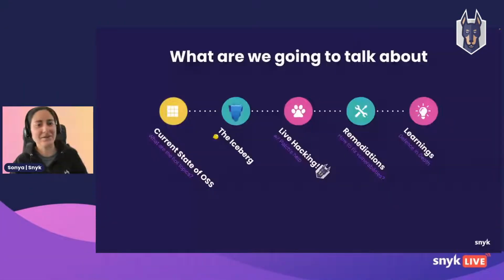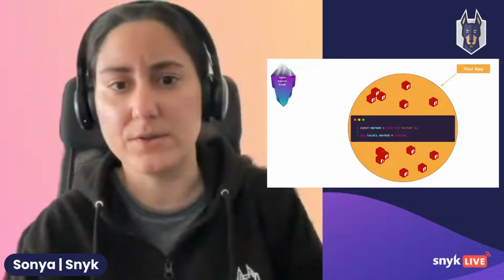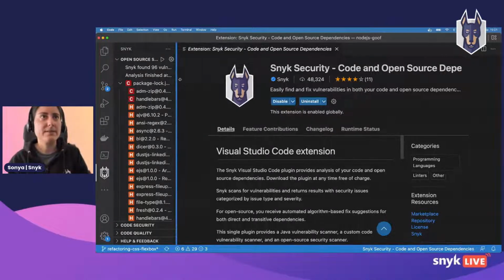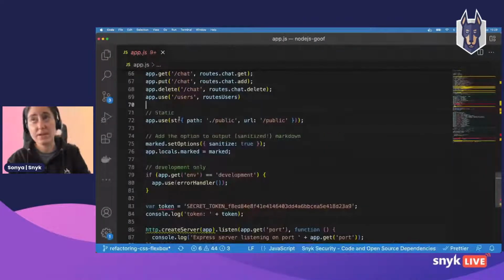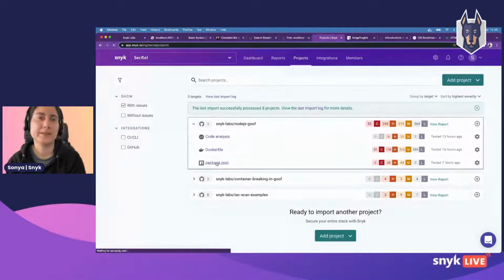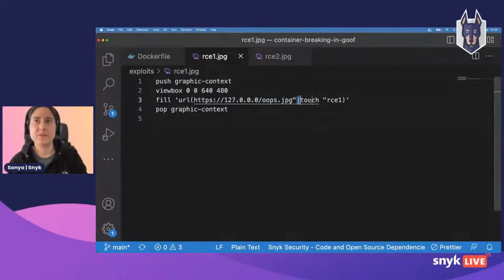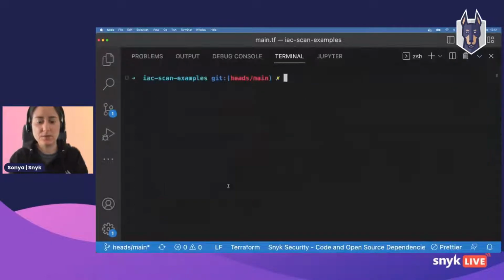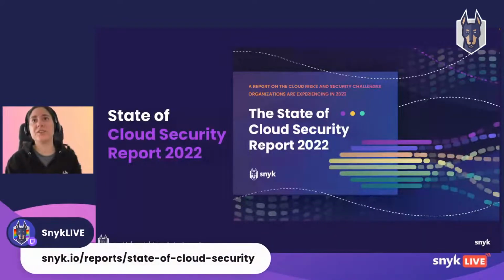Stranger Danger: Your JavaScript Attack Surface Just Got Bigger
Building JavaScript applications today means that we take a step further from writing code. We use open-source dependencies, create a Dockerfile to deploy containers to the cloud, and orchestrate this infrastructure with Kubernetes. Welcome - you're a cloud native application developer! As developers, our responsibility has broadened, and more software means more software security concerns for us to address.

Join us for a hands-on JavaScript and cloud native live-hacking session to show common threats, vulnerabilities and misconfigurations. Most importantly, we'll also show how you can protect your application with actionable remediation and best practices for each exploit we demonstrate.